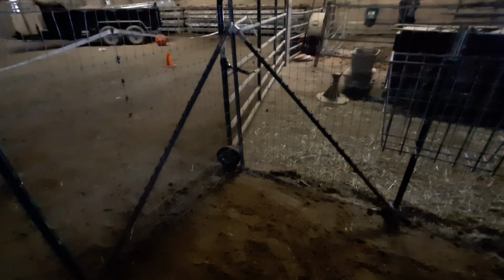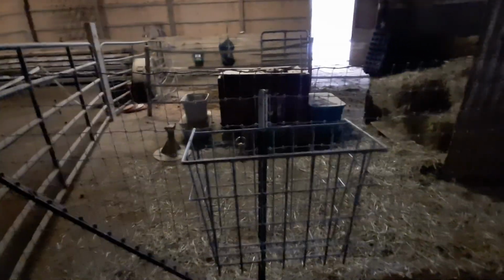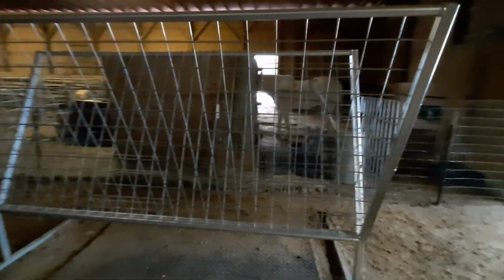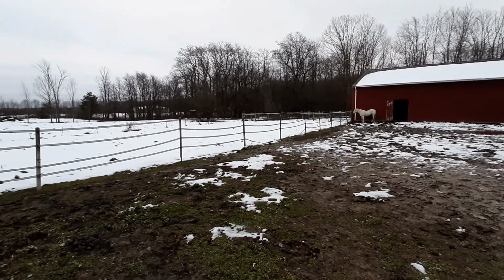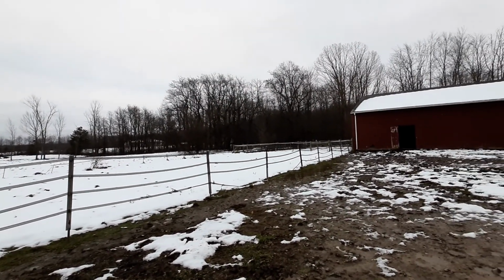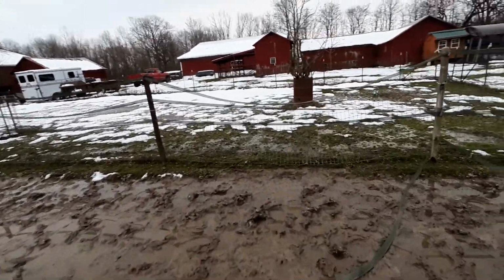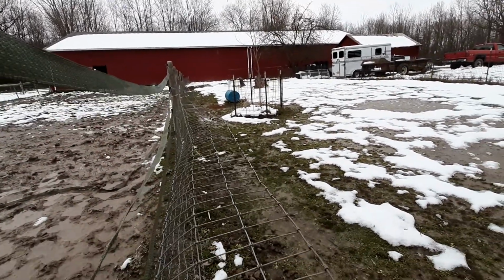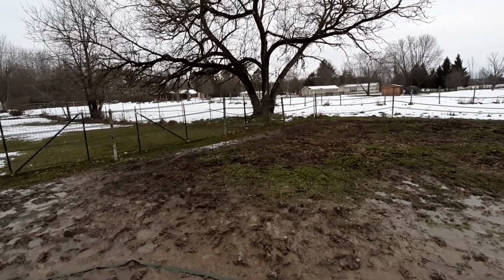Fencing, Part 2